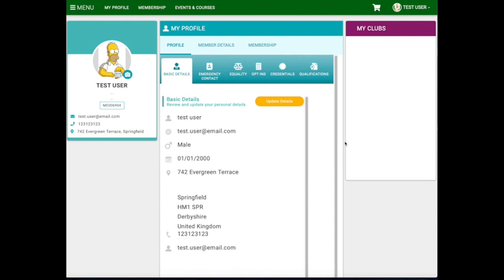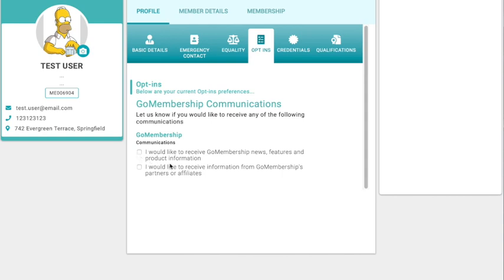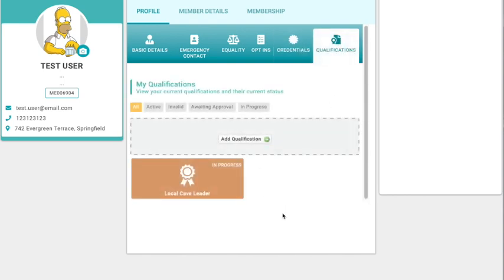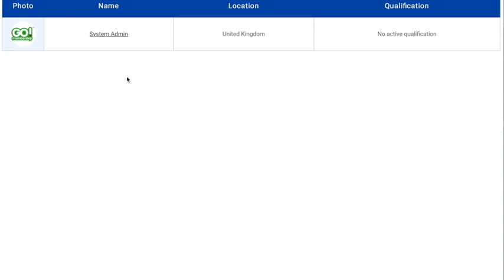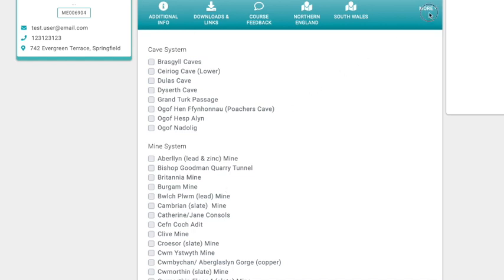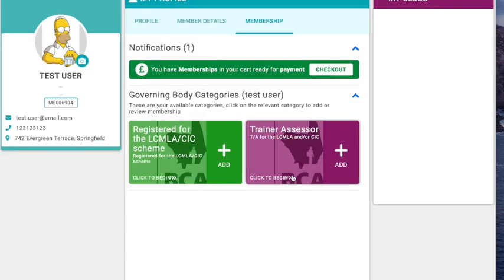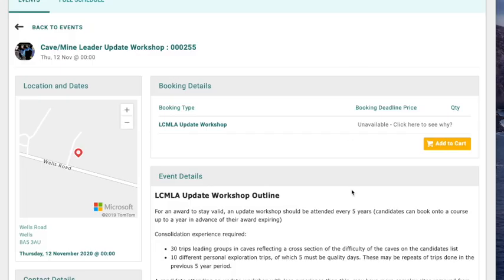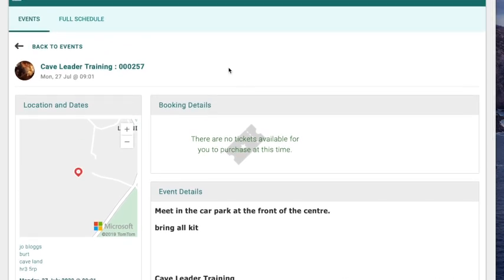Introduction for Trainer/Assessors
Introduction for Trainer/Assessors to the new candidate managment system for the LCMLA and CIC schemes